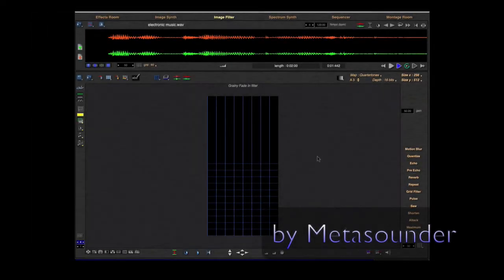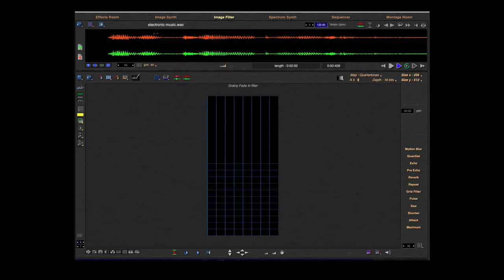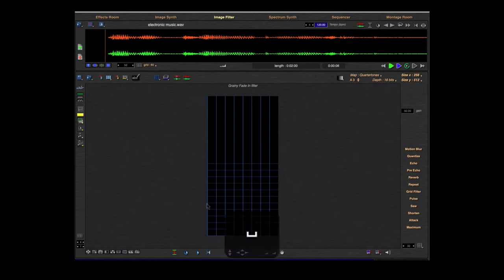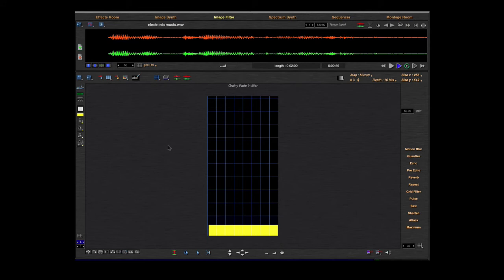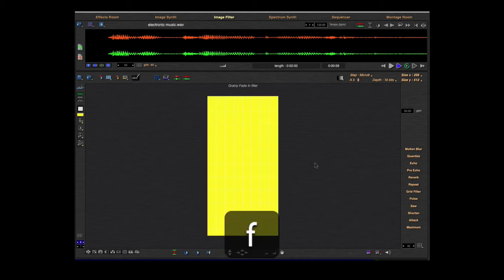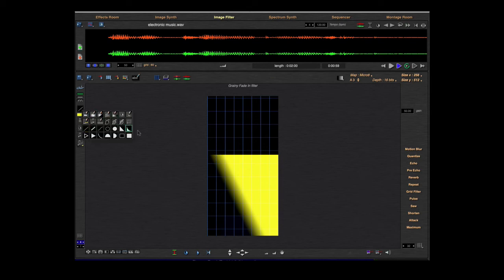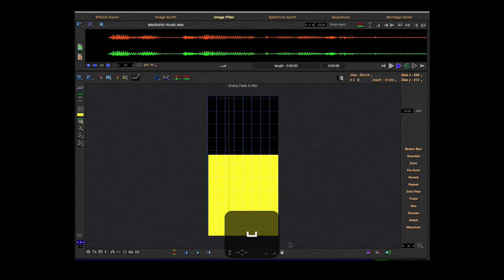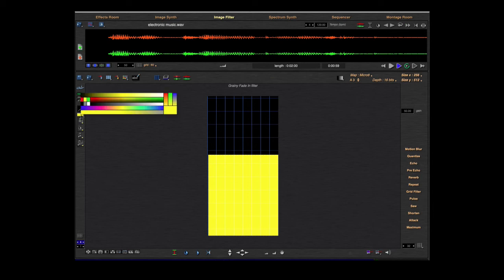Metasynth CTX Tutorial 08 Image Filter